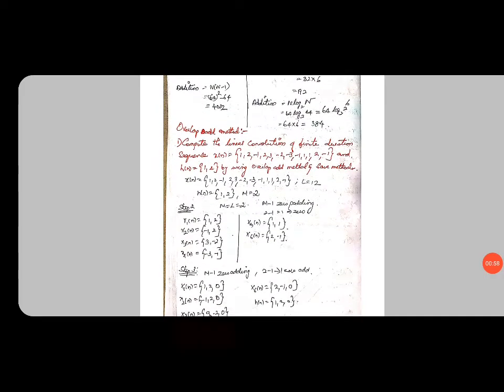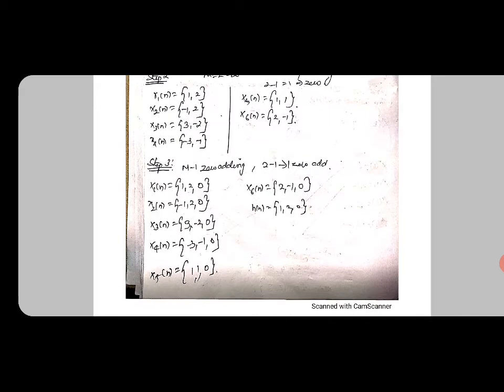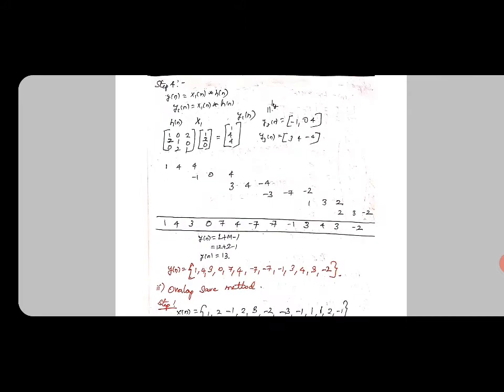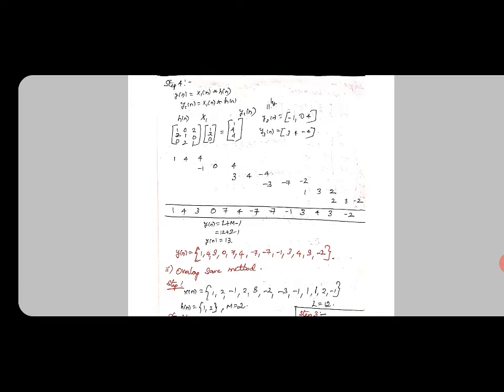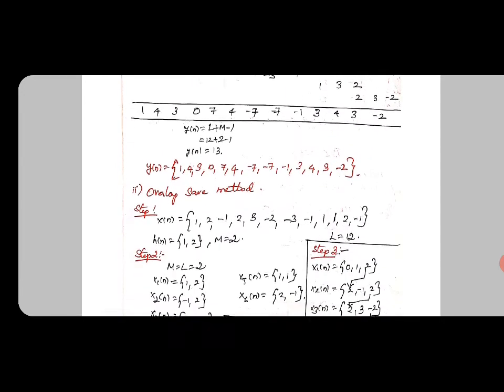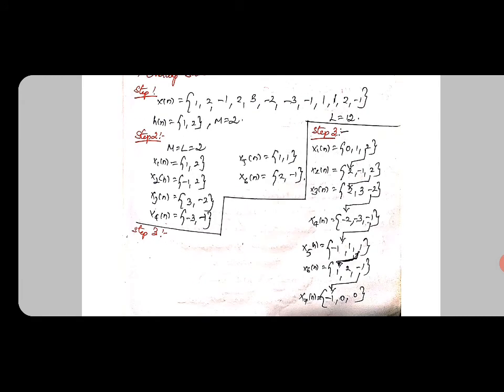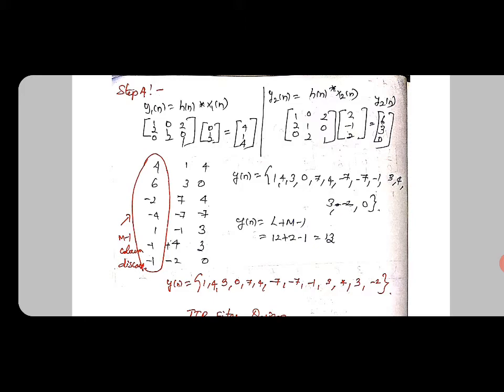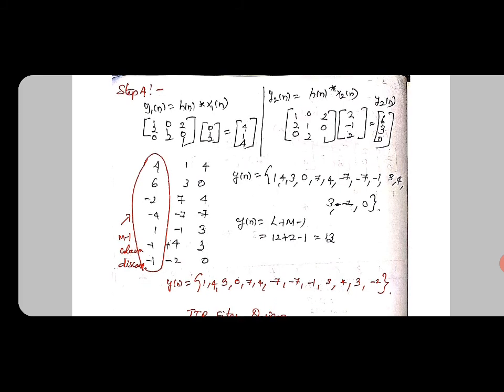OVERLAP ADD AND SAVE METHOD | FFT ALGORITHM | DSP | TRB POLY ECE | TNEB| ENGINEERING SERVICES EXAM